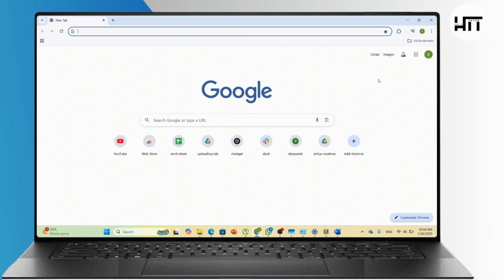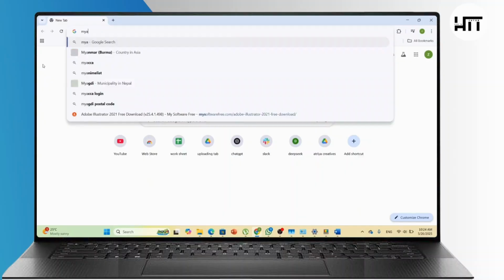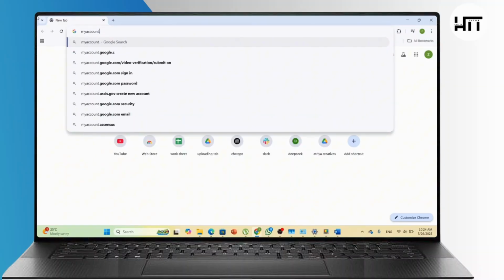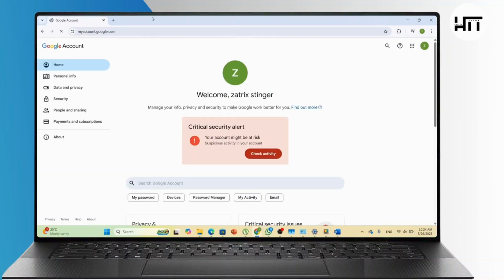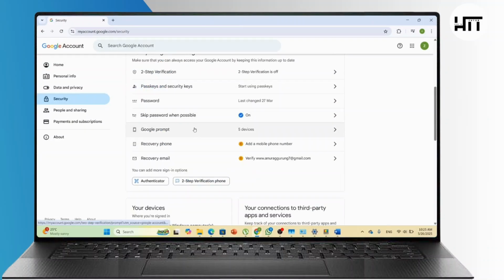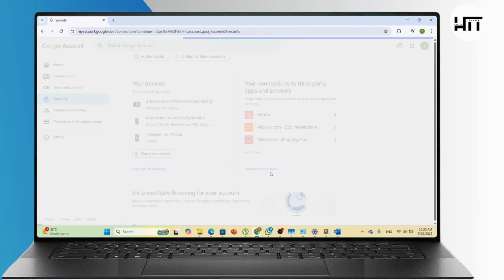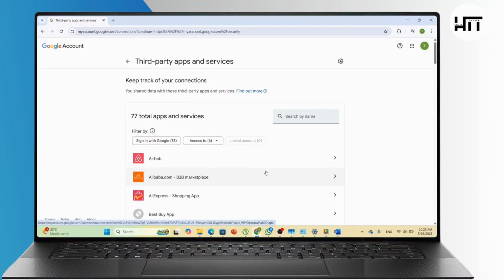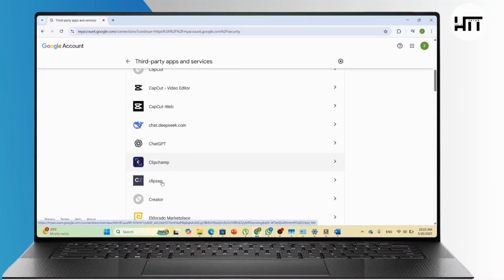How to Find All Accounts Linked to my Email Address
In this quick tutorial, learn step-by-step how to access your Google account security settings to see every connected app and service. Stay in control of your online presence and protect your privacy by knowing which accounts are linked to your email.

Chapters:
00:00 - Introduction
Welcome and overview of finding linked accounts on your email.

00:10 - Go to Google Account
Navigate to myaccount.google.com and log in.

00:20 - Access Security Settings
Click on the 'Security' tab on the left menu.

00:35 - Find Third-Party Connections
Scroll down to 'Third-party apps with account access'.

00:45 - See All Connections
Click 'See all connections' to view linked apps and accounts.

01:00 - Conclusion